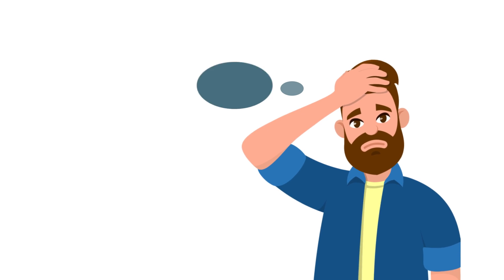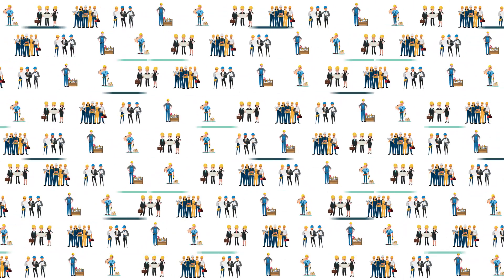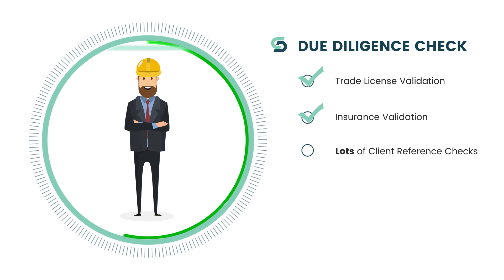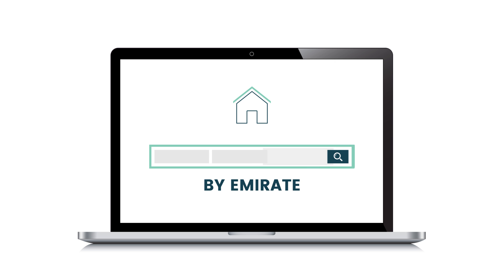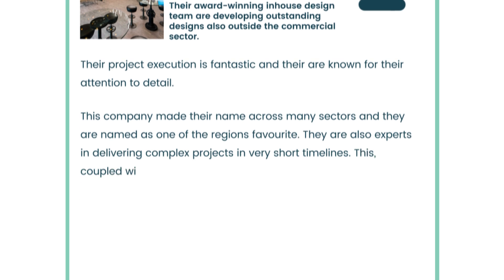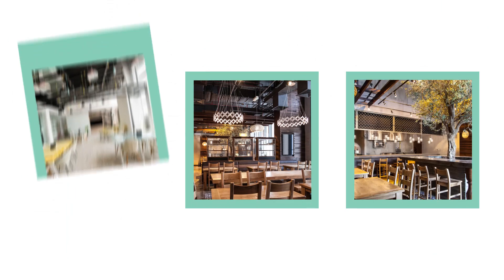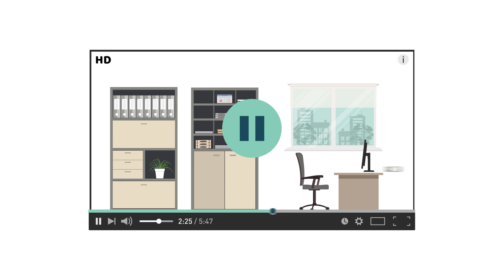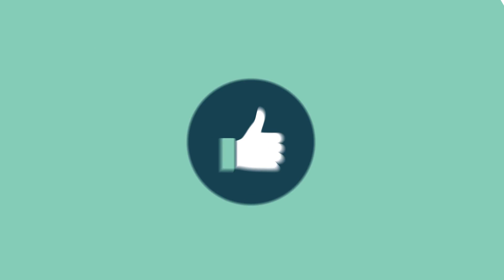Find The Best Contractors in the UAE with Contractors Direct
Contractors Direct helps homeowners and businessmen source qualified contractors in Dubai for any fit-out project. Continue reading to find out more about Contractors Direct and how you can use it to find the best contractors in Dubai and other emirates.